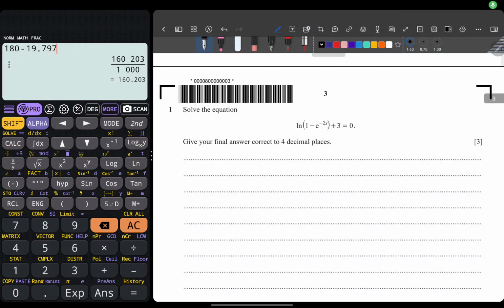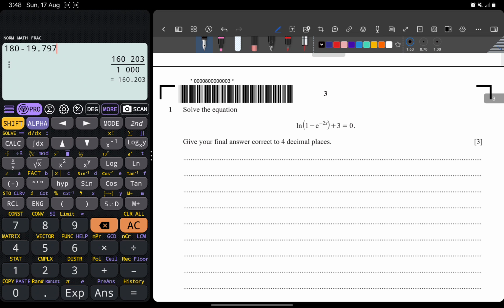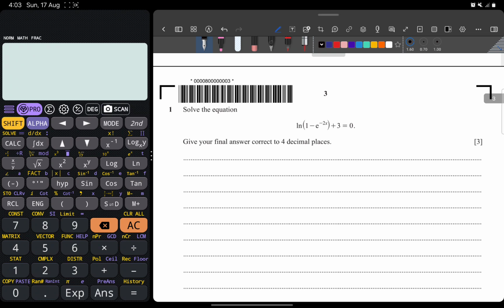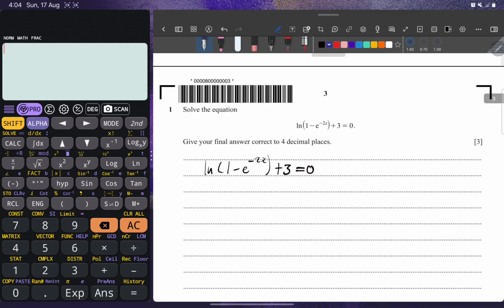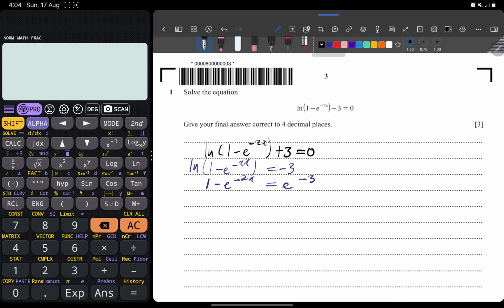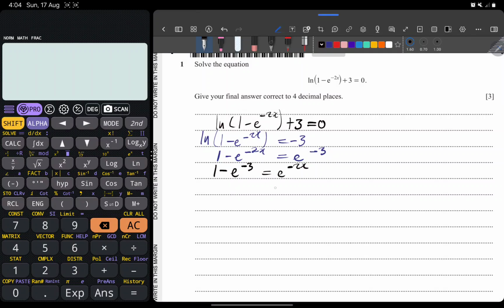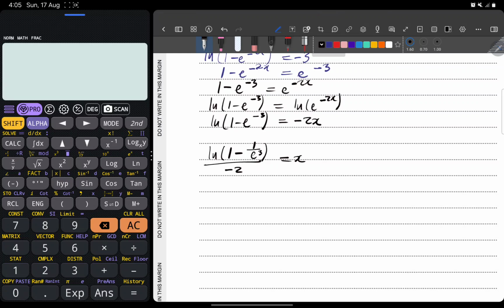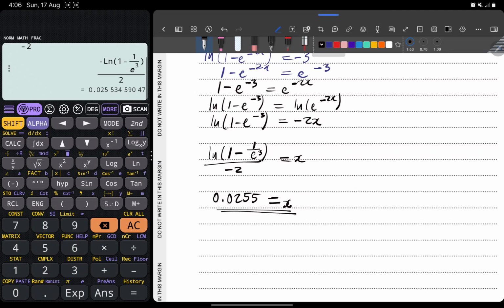A Level Pure Mathematics 3 (9709) - February/March 2025 Paper 32 - (Back To Front!) - Question 1!